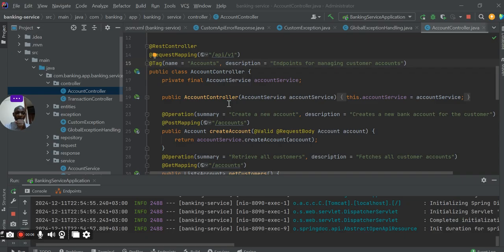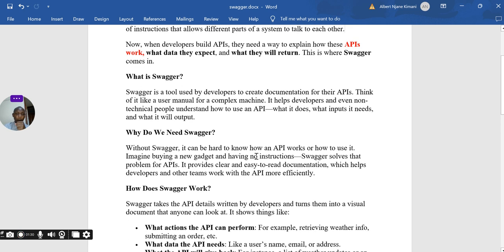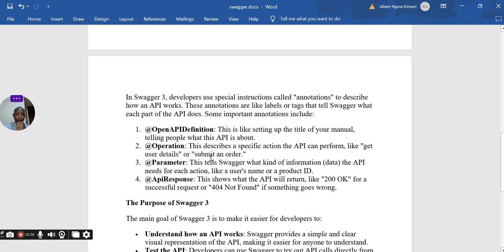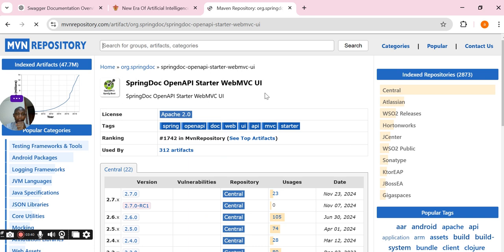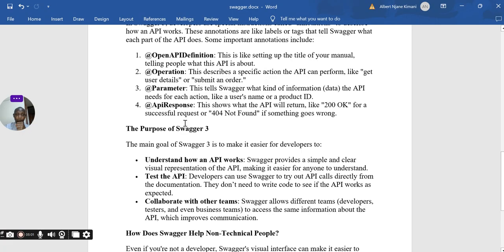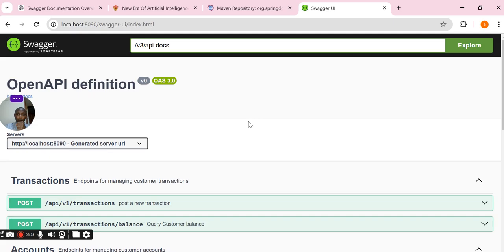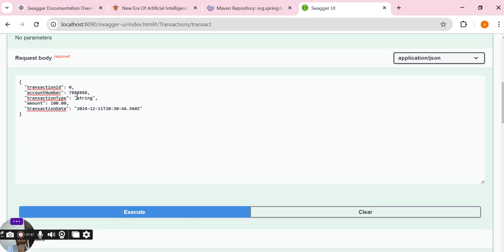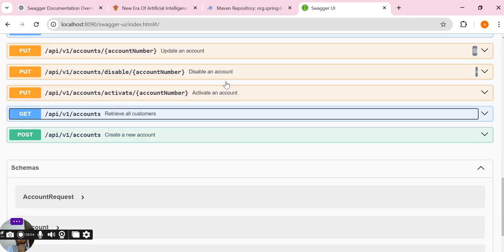Spring boot Part 18 API Documentation (Swagger3).